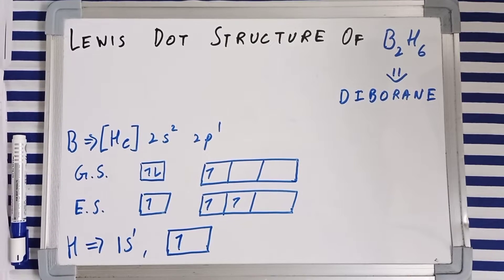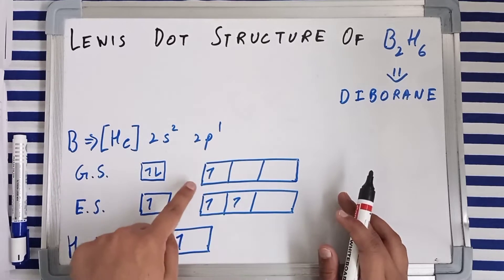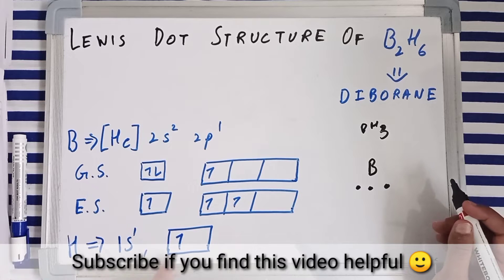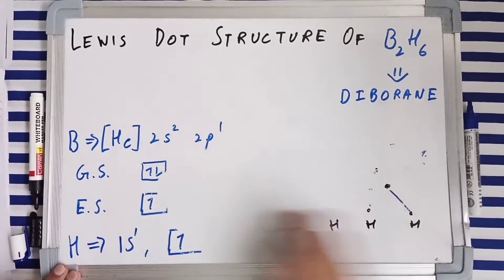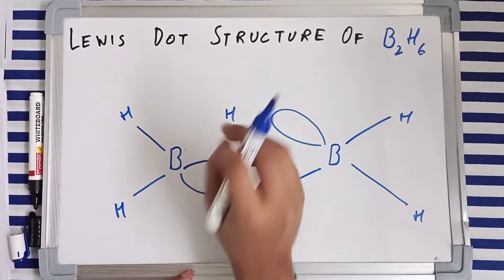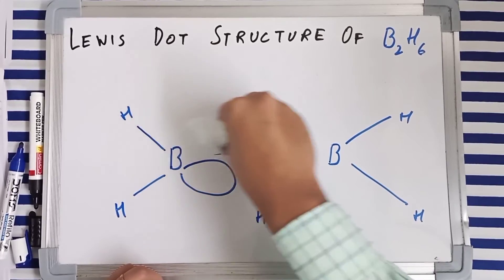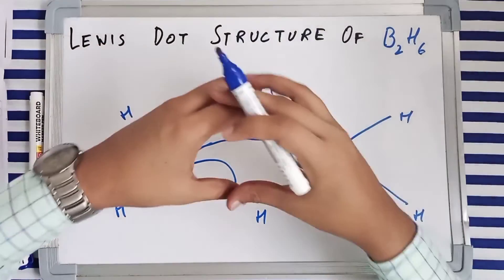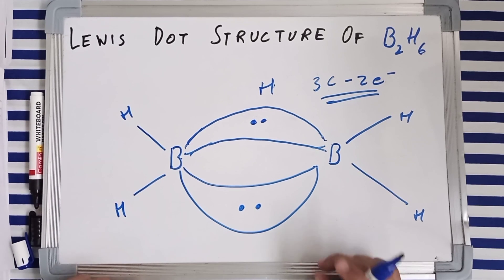Lewis dot structure of B2H6 | Diborane structure | B2H6 banana bond | Inorganic chemistry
B2H6 (Diborane), lewis dot structure. Banana bond in b2h6.

Remember, patience and consistency is the key to success. Procrastination has always led to the end of deadline.